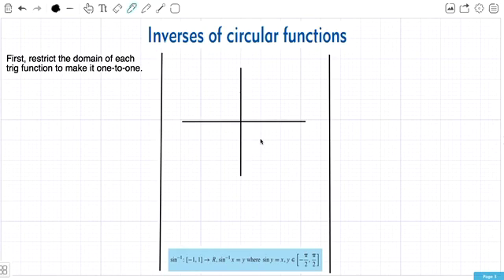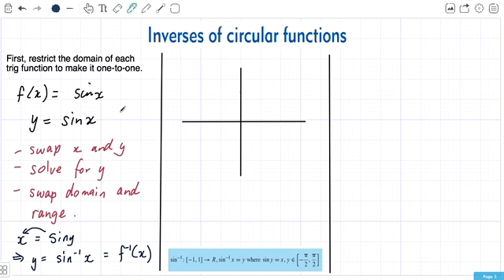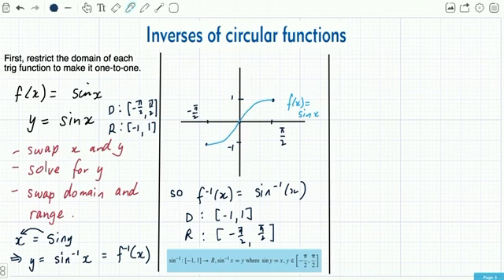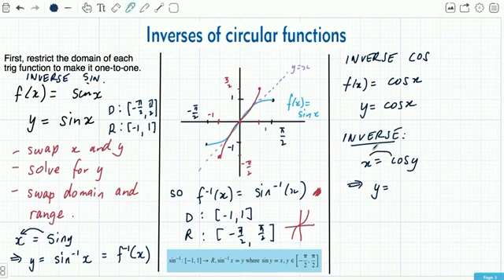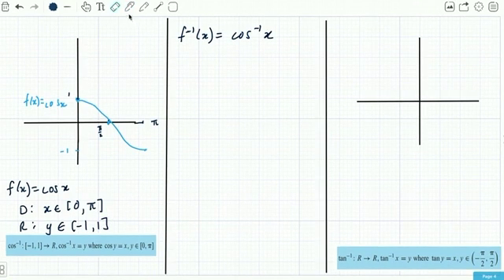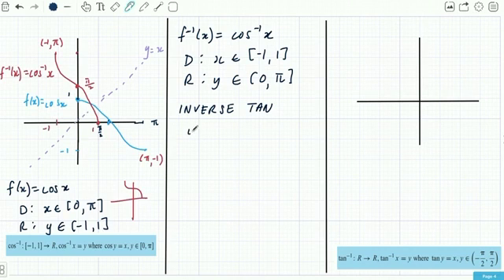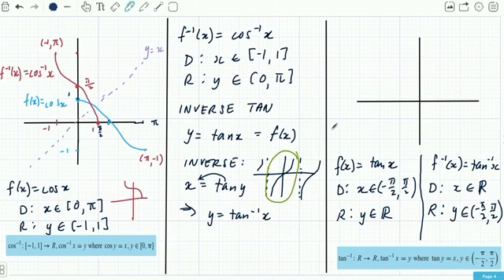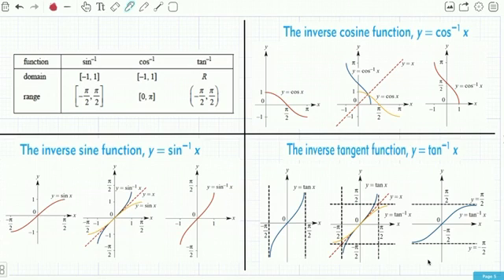3C 1 Inverse Trig Functions and Graphs